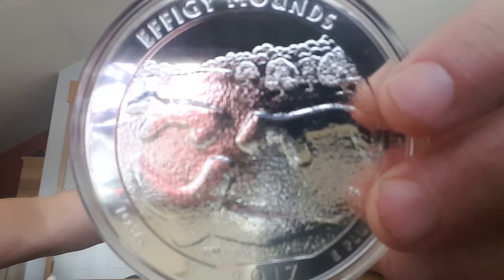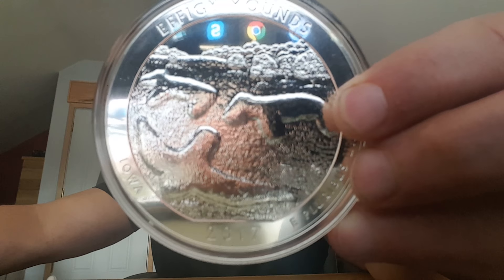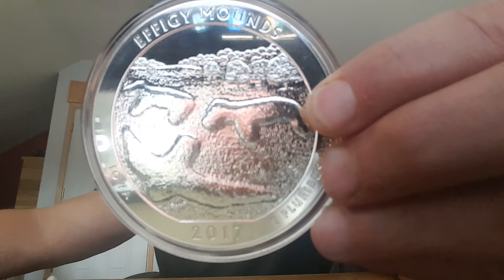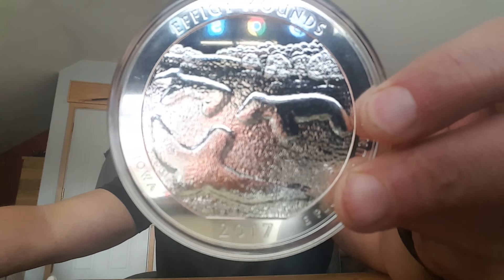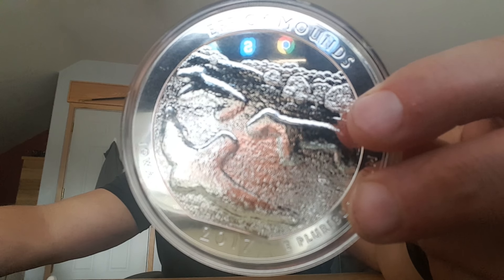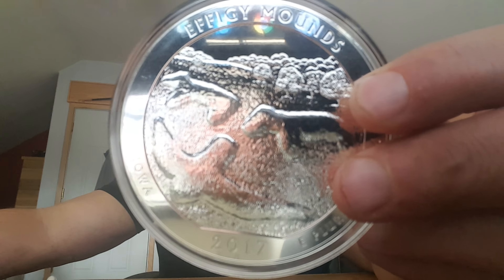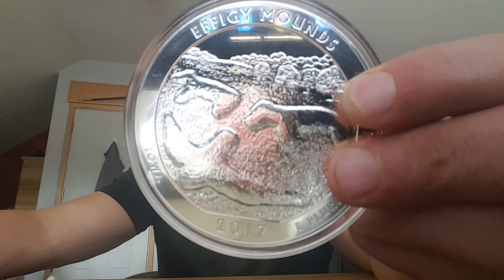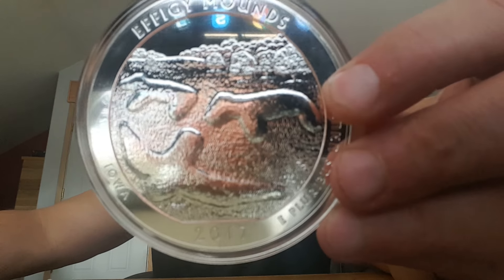Smart Finance: Unboxing 2017 5 oz ATB Effigy Mounds National Monument Silver Coin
This home based mlm business is a 6 figure plus income generator that pays its reps in commissions, bonuses, Mercedes Benz, and FREE Silver and Gold. I got my Mercedes Benz in under 90 days(ISN pays for it) and have stacked over 6500 ounces of silver for FREE all compliments of International Silver Network! My income with ISN is tremendous and continue to grow every single month and they send me on vacations all over the world on their dime simply for helping others convert some of their declining fiat dollars into silver and gold assets from ISN.

-Set up your FREE Account for our monthly automatic physical silver and gold savings program delivered right to your door discreetly and securely every month! A set it and forget it automatic silver and gold savings plan! It does not get any better than that as a customer! Also, with every coin sold 4 meals are provided to starving children around the world through the Feed My Starving Children Organization! What an incredible cause!

In this video I discuss smart finance and the unboxing of the 2017 5 oz ATB Effigy Mounds National Monument Silver Coin.

Coin Highlights:
Arrives in a protective plastic capsule, multiples of 10 in mint tubes, or multiples of 100 in Monster Boxes.

1st release of 2017 and 36th overall in the ATB Series!

Contains 5 Troy oz of .999 pure silver in BU condition.

Obverse bears the portrait of President George Washington.

Reverse includes the Effigy Mounds artwork.

Honors Iowa in the ATB collection.

Commemorates Effigy Mounds National Monument Silver Coin.

For the America the Beautiful Series of silver coins, the United States Mint, Treasury Department, and the Secretary of the Treasury collaborated with citizen advisory committees to make selections for representative national monuments, parks, and forests from each of the 50 states, five overseas territories, and the District of Columbia.

The Effigy Mounds National Monument is a federally protected area in the state of Iowa, in Allamakee and Clayton Counties, that preserves more than 200 prehistoric mounds built by various Native American tribes. The mounds have various shapes, with the most common including bears and birds, and were built during the first millennium.

Each 2017 5 oz ATB Effigy Mounds National Monument Silver Coin in this listing is in BU condition. Coins in BU condition show no signs of wear and tear, though you may notice a range of minor flaws such as breaks in the luster, spotted surfaces, and contact marks from the production process.

The obverse of all ATB Effigy Mounds National Monument Silver coins includes the common obverse design theme, that of President George Washington. This left-profile portrait has appeared on the circulation 25-cent piece since 1932 and was created by John Flanagan.

On the reverse of  the 2017 5 oz ATB Effigy Mounds National Monument Silver Coin is the image of some of the mounds created by the people of the Woodland Cultures. Included are engravings of the state of issue, representative park, and the year of issue.

All ATB Series silver coins are produced by the United States Mint at its Denver Mint and Philadelphia Mint facilities.

#1 Precious Metals Business Opportunity in North America!

donald trump forex janet yellen